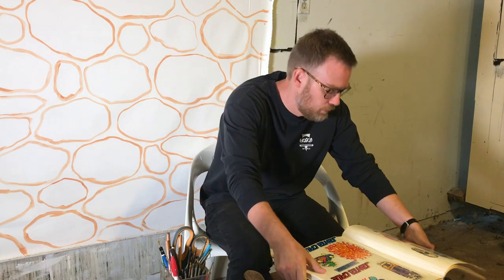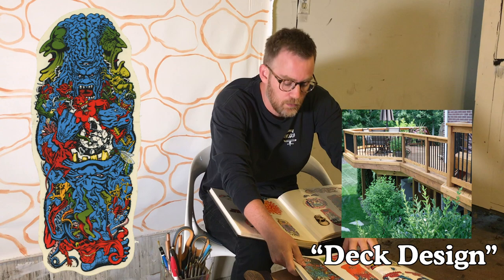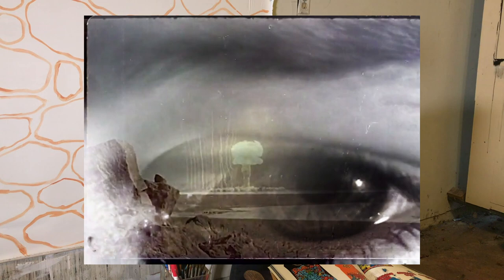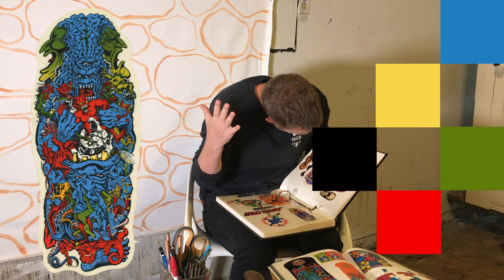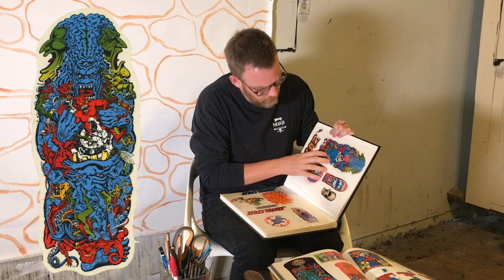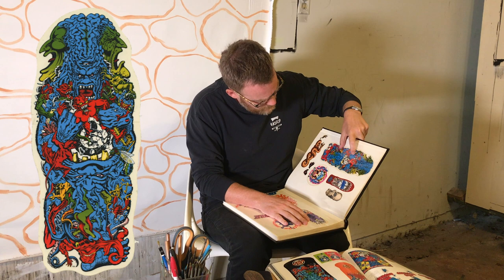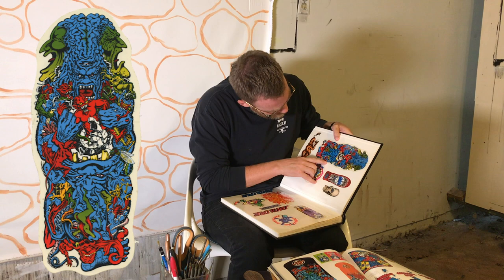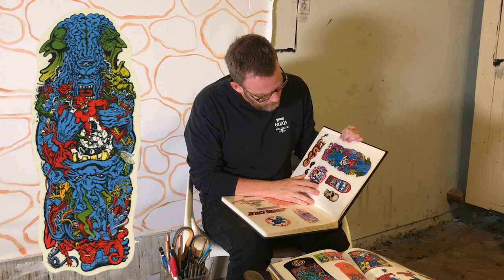EP 2 | Sticker Album | ROB ROSKOPP #5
Kevin gets into the grotesque with Jim Phillips' legendary design for a Rob Roskopp board. Kevin talks Peter Saul, Heironymous Bosch and Wacky Packs to give context to this loaded and legendary graphic.